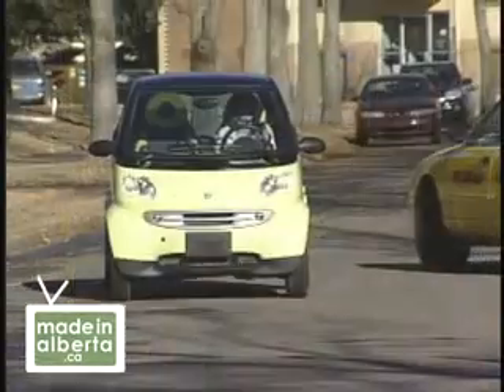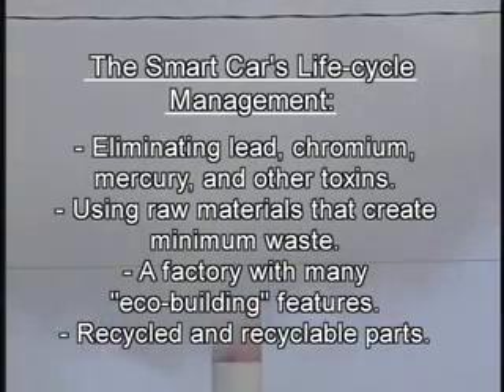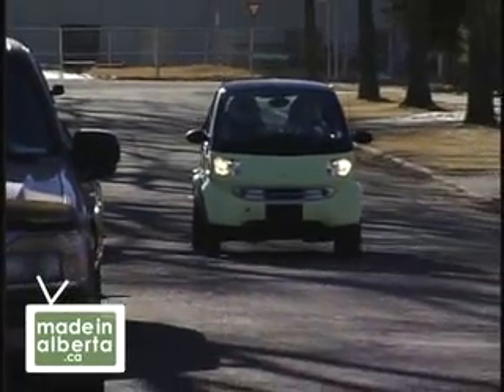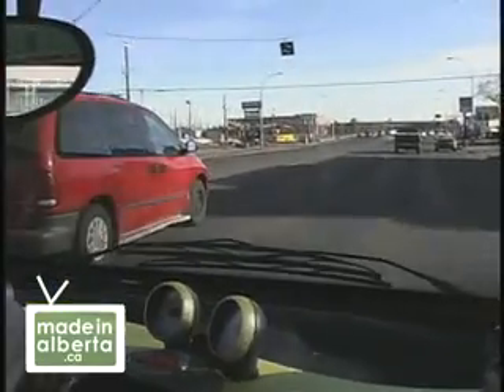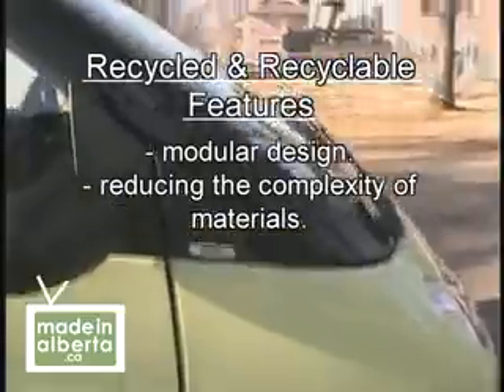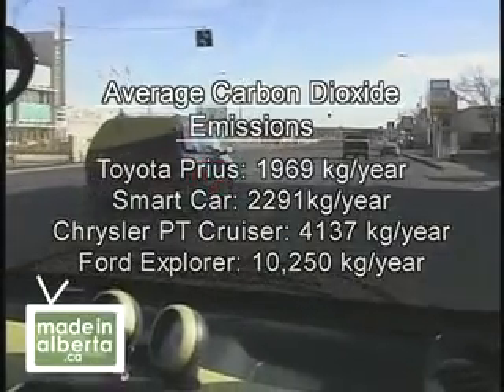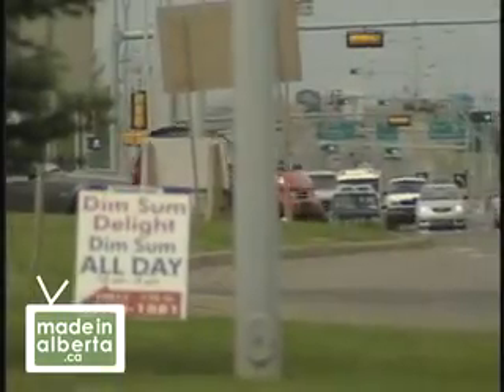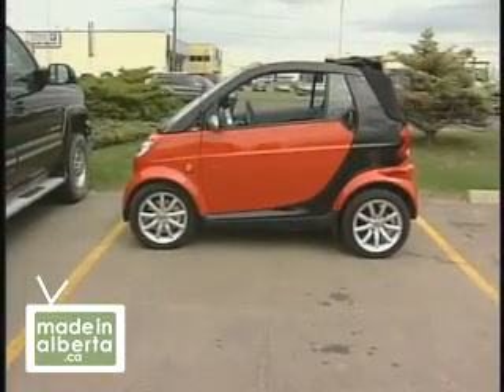MIA (Ch.4) Getting Around (Ep.3) Smart Manufacturing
Smart Manufacturing (4mins)

The Smart Car represents a small step tward sustainable transportation, but a major shift in attitude toward sustainable manufacturing.

About Chapter 4: Getting Around

Transportation contributes one-third of the world's greenhouse gas emissions. People can reduce this by driving less, driving better or using people-powered transport. How are Albertans slowing global warming without slowing down?